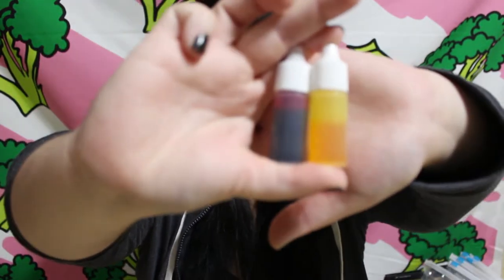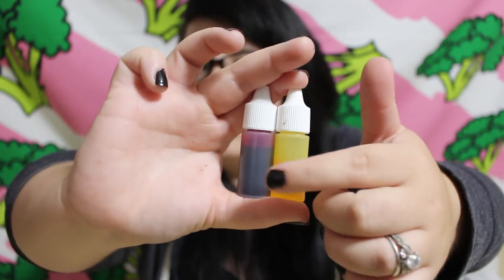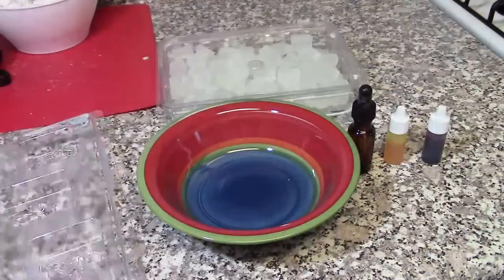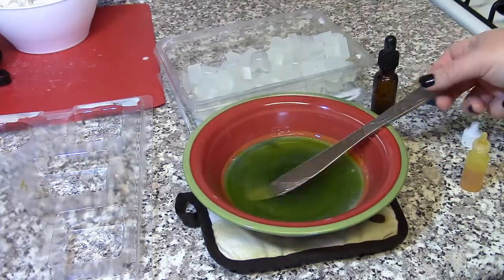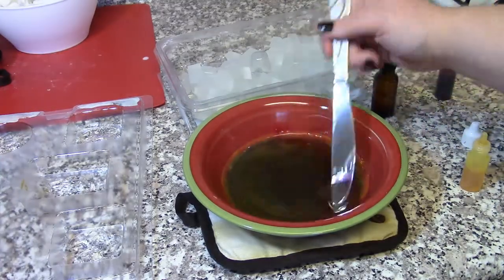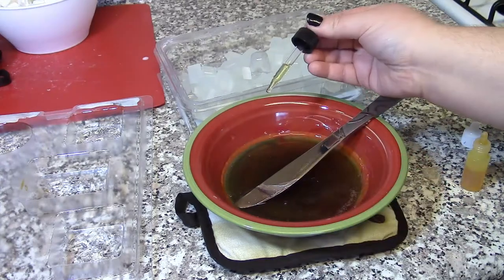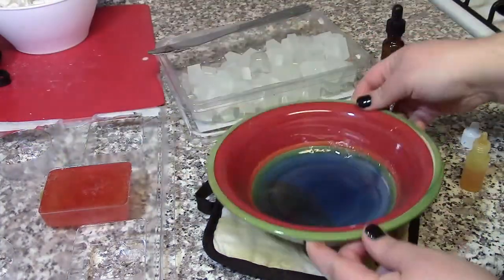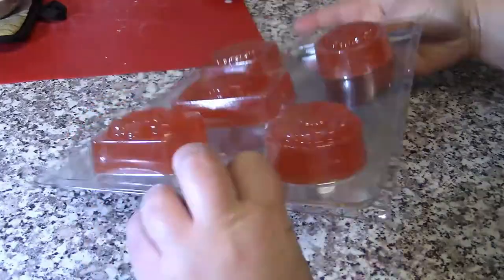Soap Crafting Lesson 2 Adding Color & Scent to Soap - MELT AND POUR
Lesson 2 -  How to add color and scent to your bar of glycerin soap!  Please refer to Lesson 1 if you need to know how to properly make the soap!